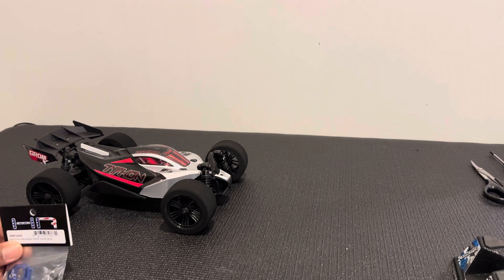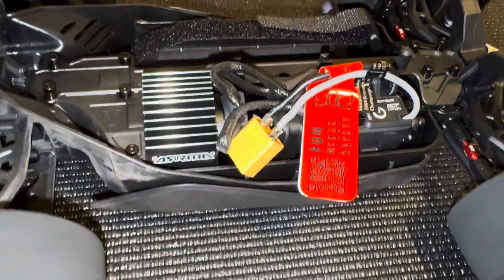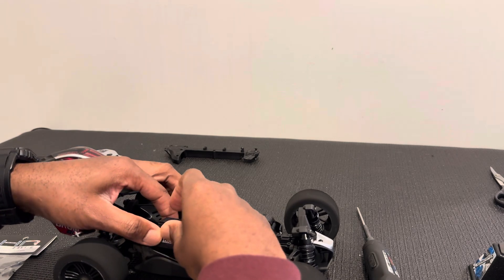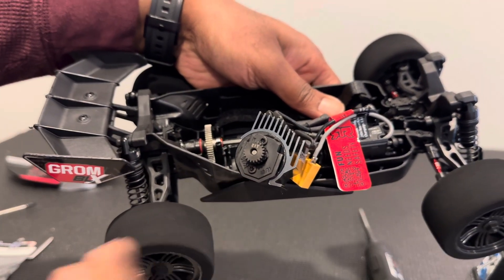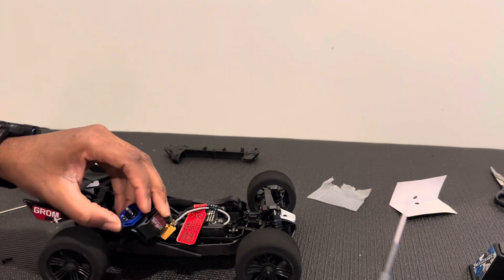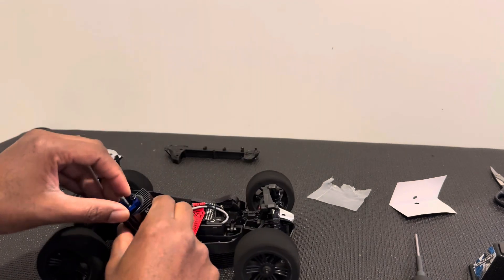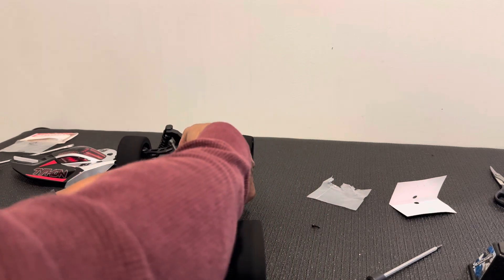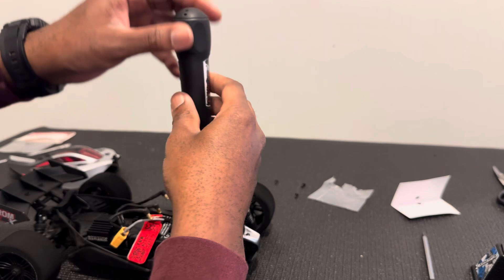How to install adjustable motor mounts on Arrma Typhon Grom ARA-2022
HRAGRM18A06

Aluminum Adjustable 16-30T Motor Mount, for Arrma Grom
This is the optional Adjustable Aluminum Motor Mount for the Arrma 1/18 Grom

COMMENTS:
This will allow better gear mesh for non-stranded gear ratio.
Replaces ARA320744
For easy stock gear ratio set up, consider Hot-Racing GRM18V01 as an alternative.

Includes:
One-Adjustable Aluminum Motor Mount
One-Pivot collars
Two-Motor mount screw
Features:
Replaces stock plastic mount allow a much wider range of Gear Ratio.
For Stock 59T Spur gear, pinion can be use 16T to 30T.
Improves power transfer for non-stock gear ratio use.
It allows users to obtain better gear mash.
CNC Aluminum motor mount can also dissipate heat and cool down the motor.

Pinion Gear 22T MOD 0.5 CNC 3.2mm Bore
Item No.ARA-2022

This tough steel 22T MOD0.5 Pinion Gear provides a direct replacement for your kit item.

Includes
1 x 22T Mod 0.5 Pinion Gear

1 x M3 x 4mm Set Screw

Features
Strong and durable steel for long-lasting performance in extreme RC conditions
Precision manufactured tooth profile for smooth operation
Precision manufactured set screw hole
For 3.2mm motor shaft